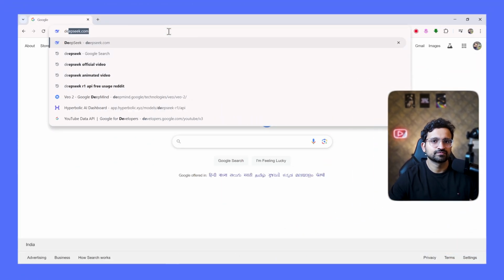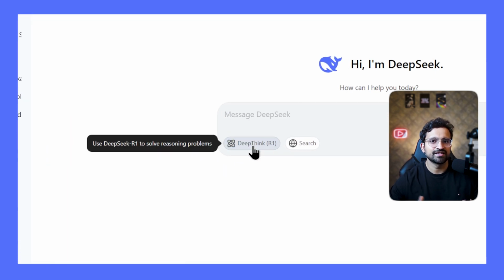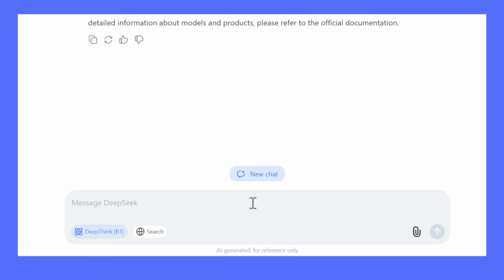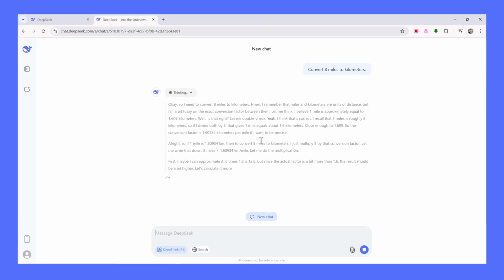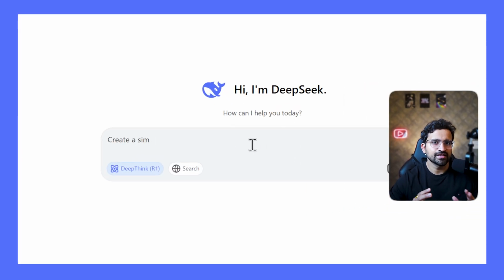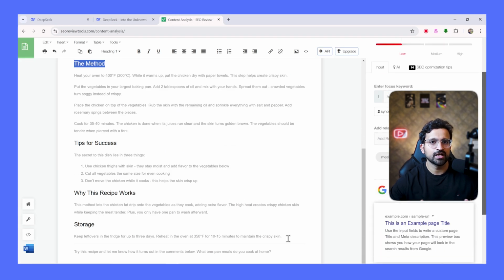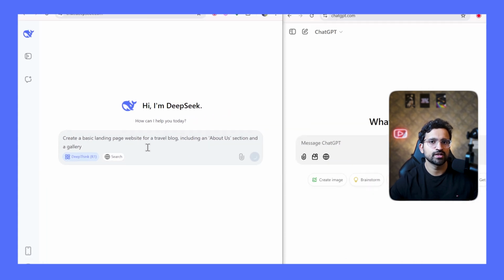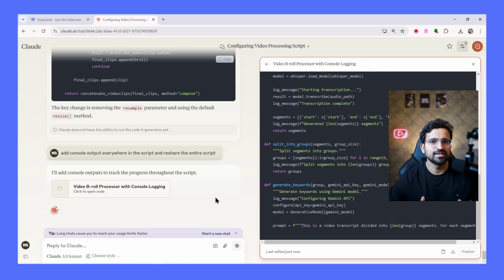Deepseek R1: The FREE CHINESE AI That Beats US AI Companies at their Own Game!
Deepseek R1 is the FREE AI that beats ChatGPT at its own game! Discover the power of Deepseek AI and see how it compares to Open AI's O1 Model in this video.

Ever wondered how an AI really thinks?  In this video, we dive into Deepseek R1—an open-source AI model that not only delivers answers but also explains its reasoning step-by-step. It’s like having a genius tutor in your pocket, for free!

Here are the timestamps for your video description:

📌 Video Timestamps:
0:00 What Makes DeepSeek R1 Different?
0:42 How Does It Compare to ChatGPT & Claude?
1:57 Enabling R1 Model & First Impressions
3:15  Logic & Reasoning Test
4:24 Coding an expense tracker
5:04 Generating an SEO Article with DeepSeek
5:34 DeepSeek vs. ChatGPT: Building a Website with Simple Prompts

📌 My YouTube Gear Setup

📱 Phone for Recording:
[Amazon India 🇮🇳] | [Amazon Global 🌍]

💡 Key Light:
➡️ Softbox: [Amazon India 🇮🇳] | [Amazon Global 🌍]
➡️ Stand: [Amazon India 🇮🇳] | [Amazon Global 🌍]
➡️ Light: [Amazon India 🇮🇳] | [Amazon Global 🌍]